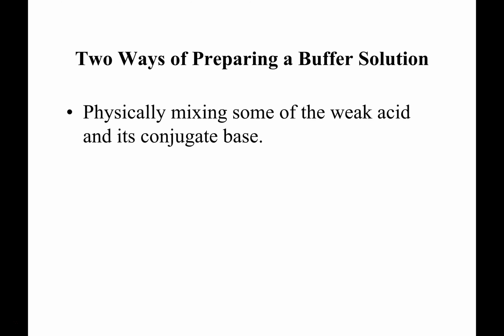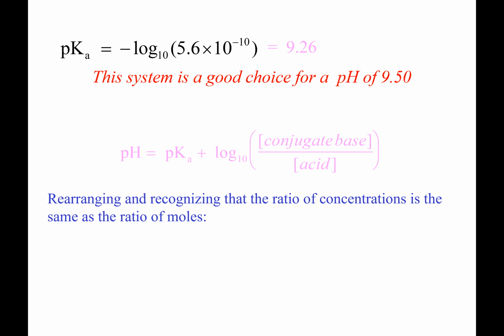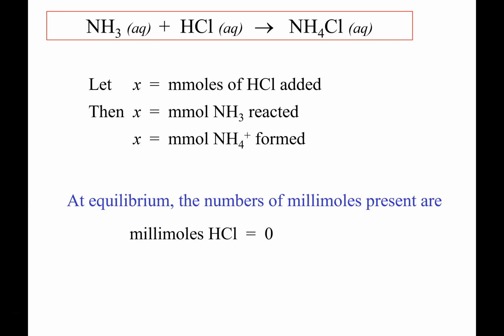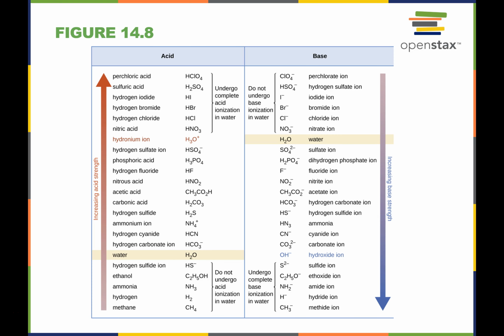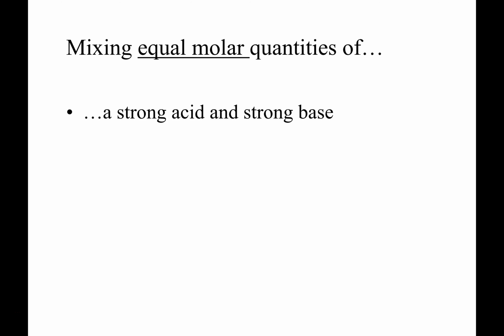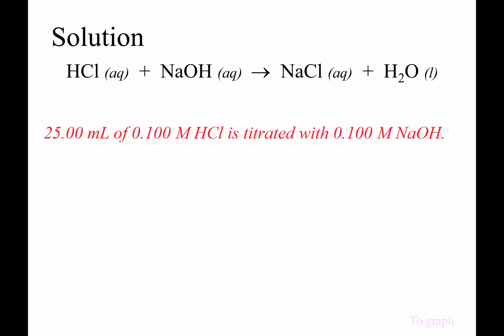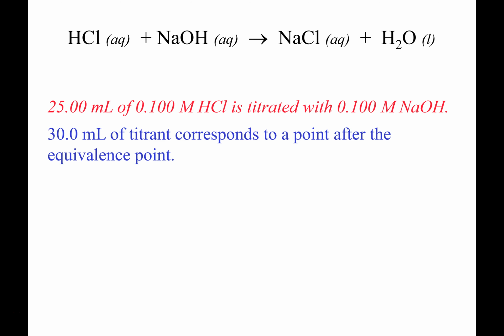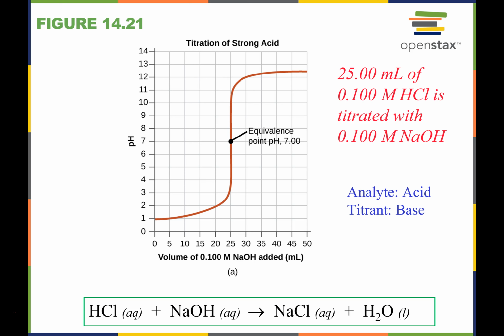CHM175 April 17